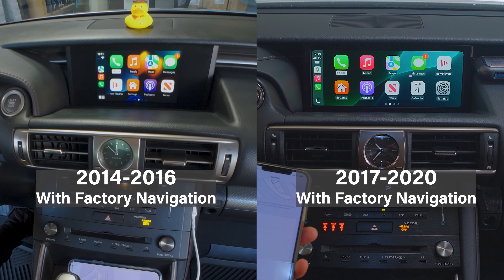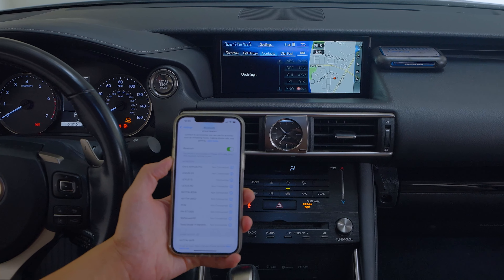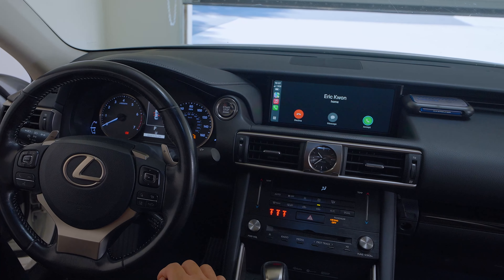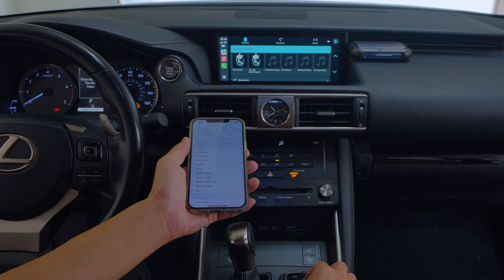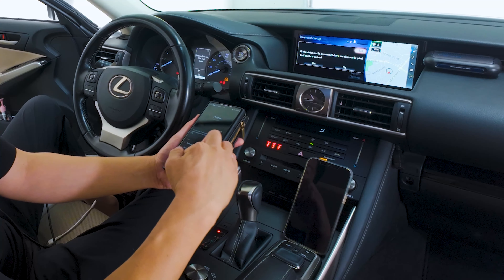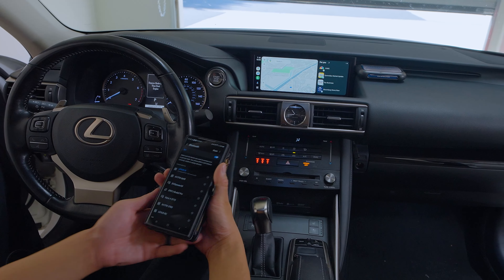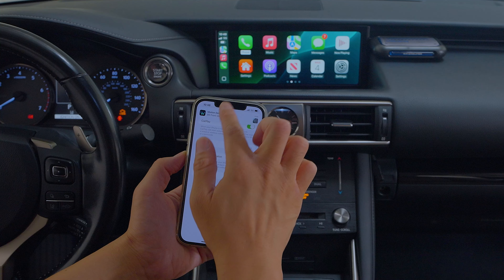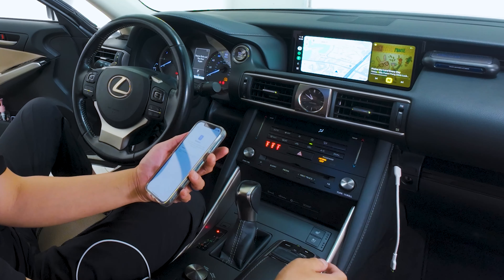2017-2020 LEXUS IS 200t | Lexus-Approved Wireless CarPlay & Android Auto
Beat-Sonic USA: @BeatSonicUS

Upgrade your 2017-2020 Lexus IS200t with the only Lexus Corporate-approved S-Connect Wireless CarPlay & Android Auto Kit! Now featuring automatic connection—CarPlay starts as soon as you turn on the engine—and easy phone switching between iPhones and Android devices. Enjoy seamless, hands-free control with these new, smarter features designed for your Lexus.

0:00 Intro
1:13 Connect iPhone to CarPlay
6:38 Connect Android to Android Auto
9:03 Switch Between Phones
12:08 Satellite Radio
14:29 Outro